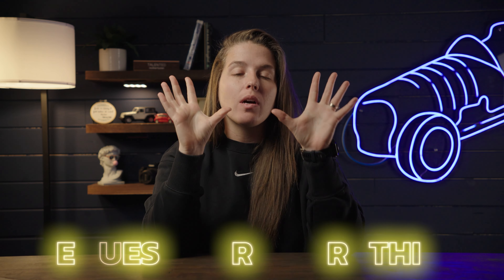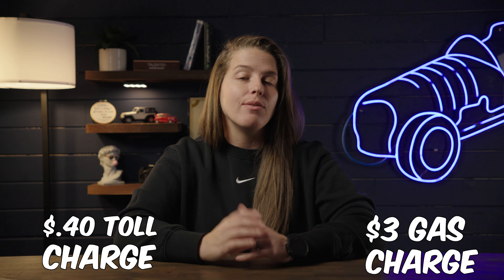6 Ways to Make More Money with your Turo Fleet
▶ Resources I Use/Would Use:

💰 Need an Accountant & Bookkeeper? I Use Shared Economy Tax

🚙 Interested in Co-Hosting with an experienced Turo Host? This is the team I recommend